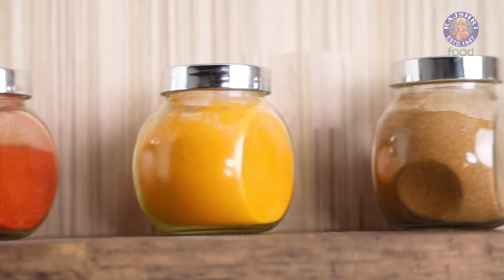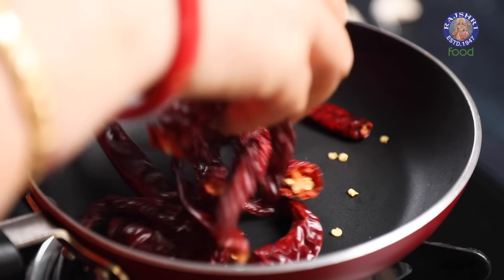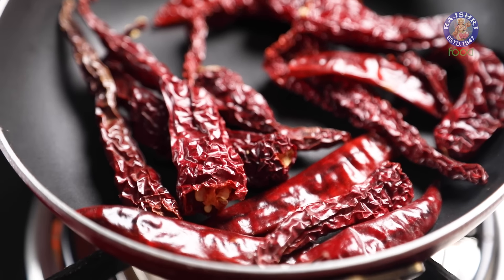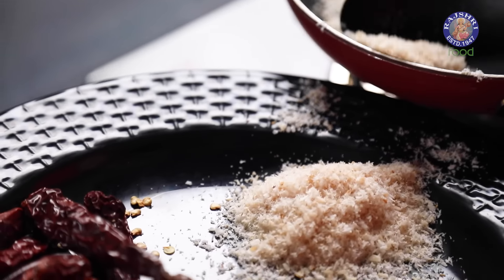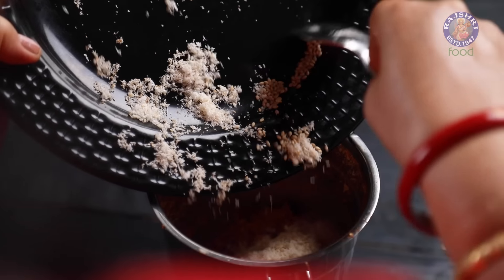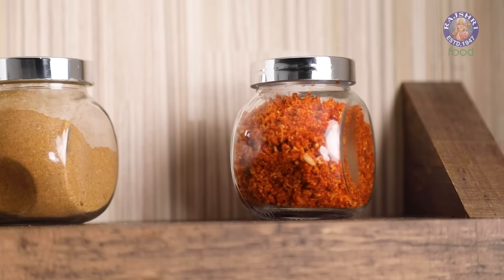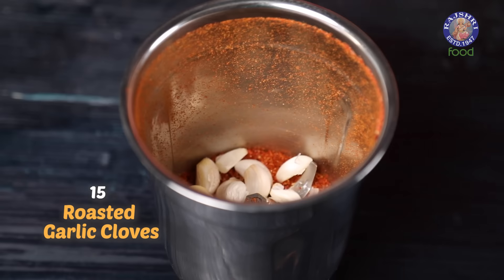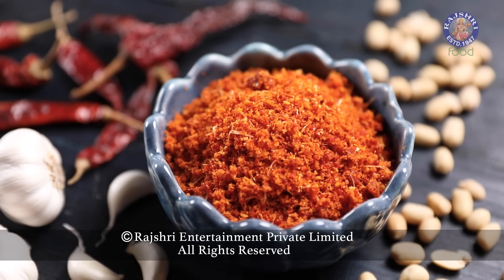2 Types of Dry Garlic Chutney Powder | Chutney Recipe For Vada Pav, Idli, Dosa | Mother's Recipe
In this episode of Mother's Recipe, let's learn how to make 2 types of Dry Garlic Chutney at home

Dry Garlic Chutney Ingredients
Introduction

How To Make Dry Garlic Chutney (Home Style)
15 Dried Red Chillies
15 - 18 Garlic Cloves
2 tbsp Peanuts
1/4 cup Desiccated Coconut
2 tbsp White Sesame Seeds

Grinding The Mixture
1 tsp Salt

How To Make Street Style Dry Garlic Chutney
15 Roasted Dried Red Chillies
15 Roasted Garlic Cloves
1 cup Besan Chura
1/2 tsp Salt

About Dry Garlic Chutney
Garlic chutney, also referred to as lahsun chutney, lahsun ki chutney, lehsun chutney and bellulli chutney, is a chutney, originating from the Indian subcontinent, made from fresh garlic, dry or fresh coconut, groundnuts and green or red chili peppers. Cumin and tamarind are also sometimes used as ingredients.It is prepared in both wet and dried forms. The wet variety is made with fresh grated coconut and is typically served immediately after preparation.

The dry variety is a commercial product purveyed in packets and jars. Homemade dried garlic chutney can be stored in bottles and will last up to four weeks. When refrigerated, it can be kept for up to six months. It is eaten either dry or mixed with yogurt, curd, buttermilk or vegetable oil. It is sometimes prepared in a powdered form.

Garlic chutney is used for cooking in many Indian (especially Maharashtra, Gujarat, Punjab, Rajasthan and northern Karnataka and Pakistani homes. It is often eaten with fresh, hot bhakri (a flat, unleavened roti made from flour of grains such as jowar (sorghum), bajra (pearl millet), nachni (finger millet), etc.).Garlic chutney is sometimes served as an accompaniment to chaats and khandvi.